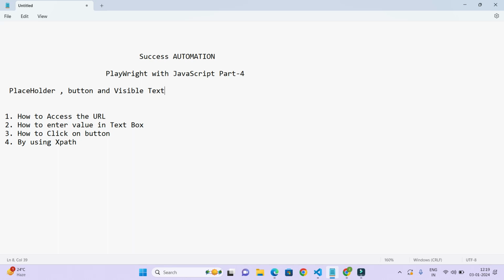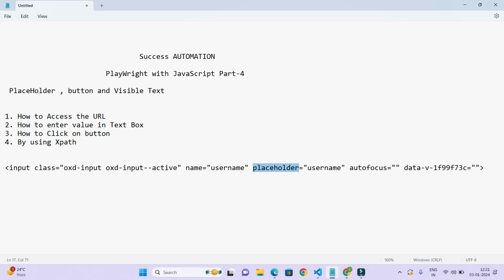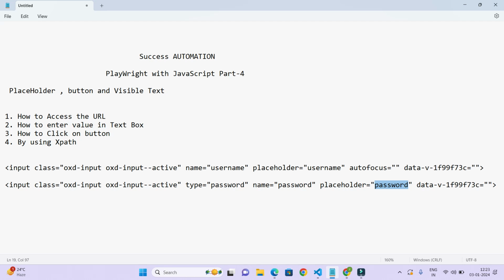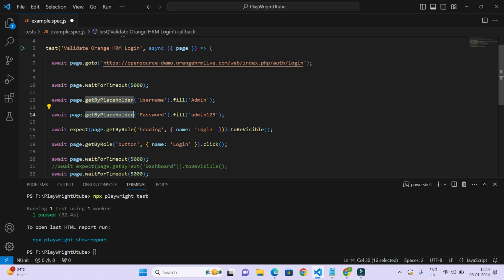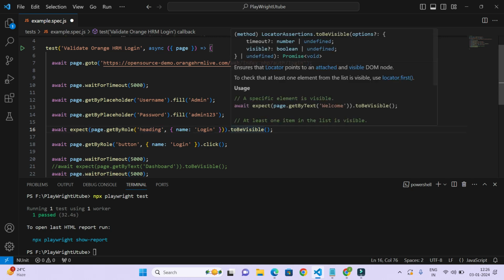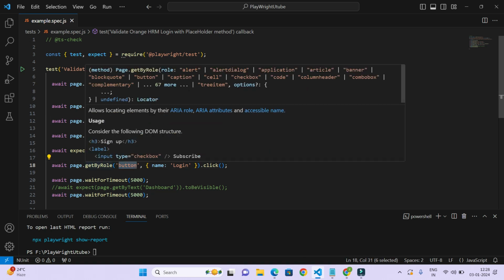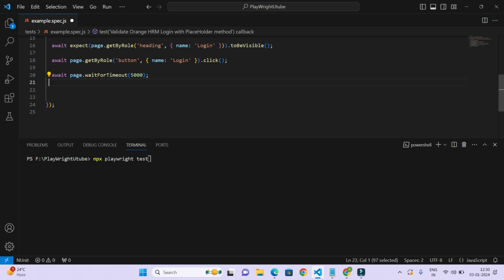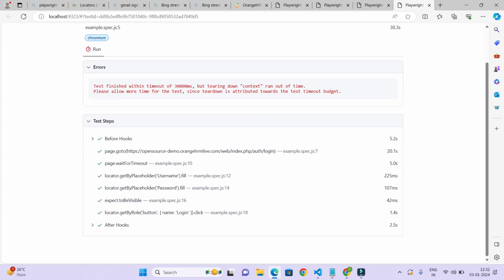Part 4 PlaceHolder Locator in PlayWright with JavaScript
PlayWright My First Program with PlaceHolder